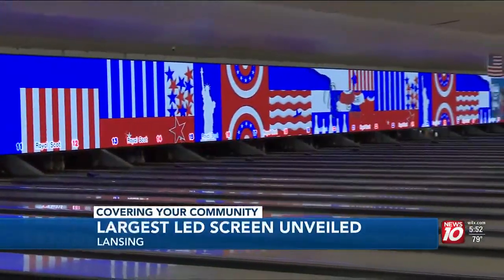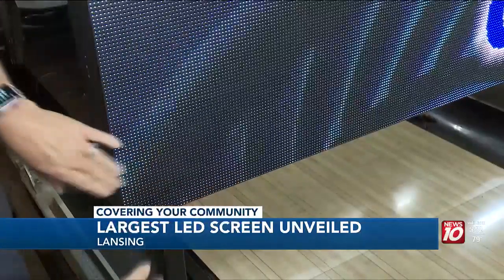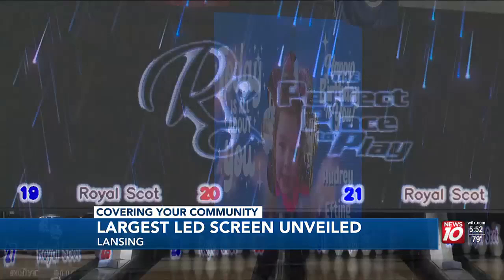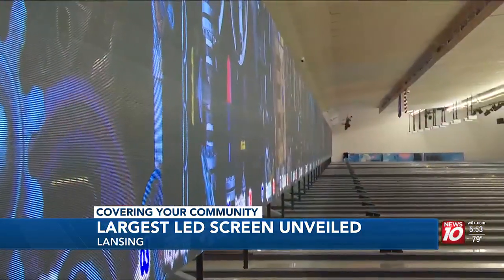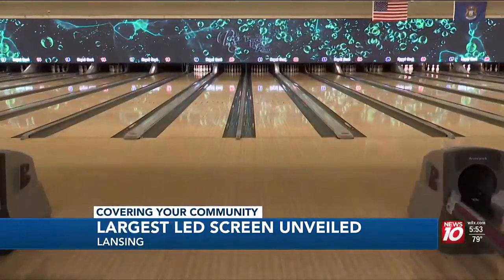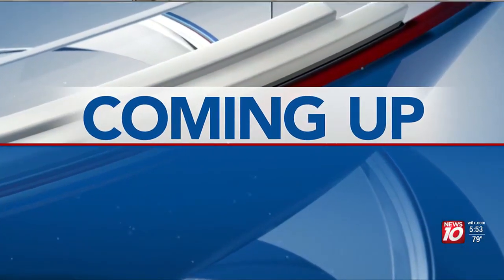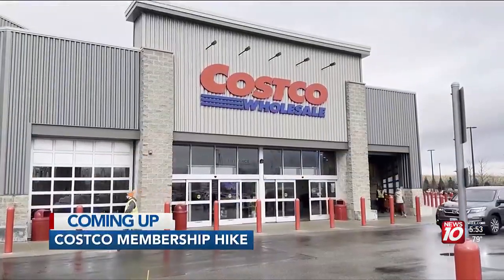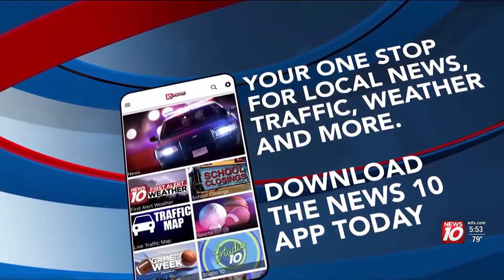Lansing bowling alley now home of largest bowling alley LCD screen in the world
It can showcase all kinds of content like ads, birthday greetings, and even concerts.